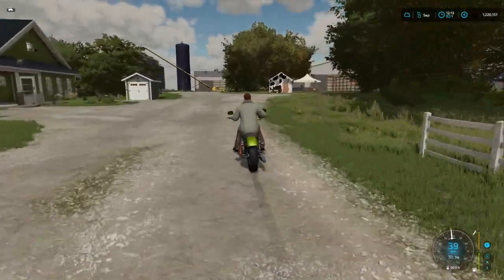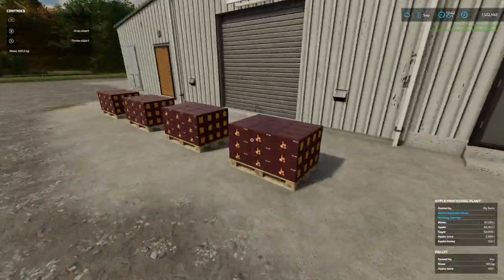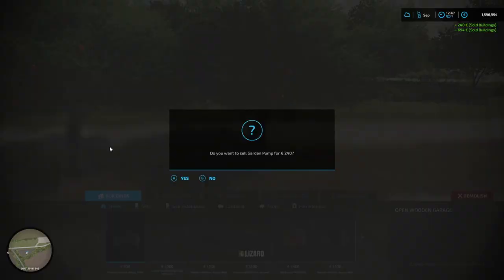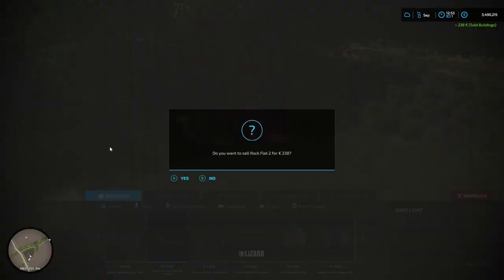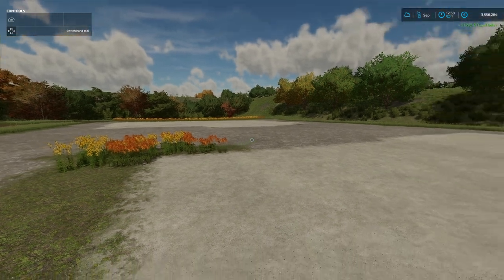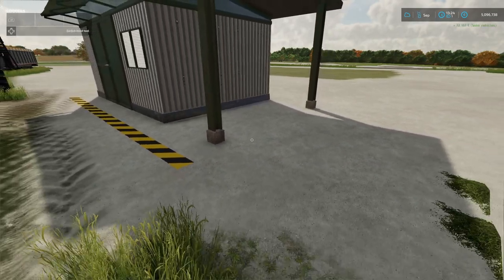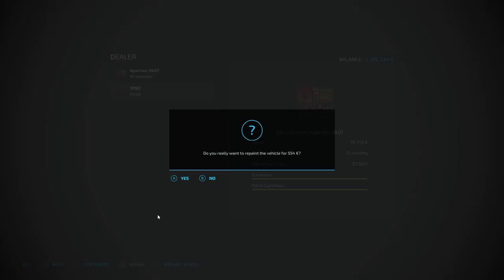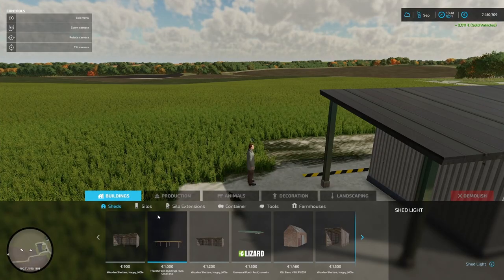FS22 ALMA MISSOURI - THE FINALE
Aseries on The Alma Missouri Map by  celobuki.

I will be playing this on New farmer mode.

The only criteria is to use the new crops and production on the map. In particular Pizza production.

Hope you enjoy this relaxed easy game.